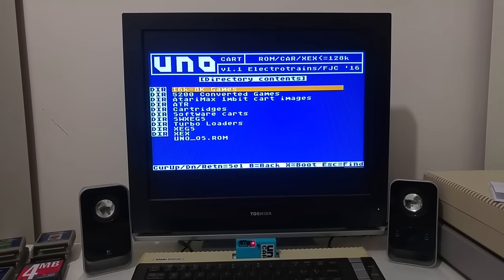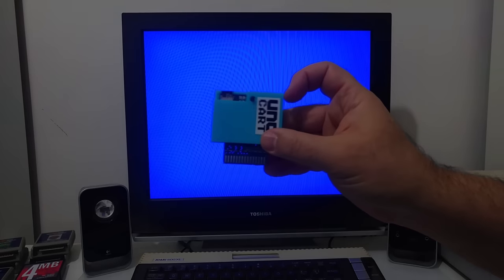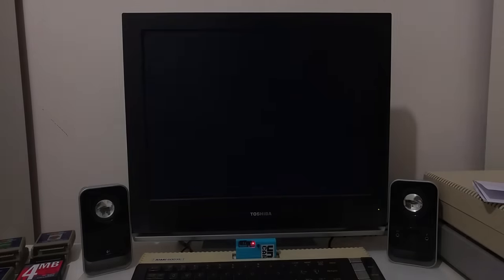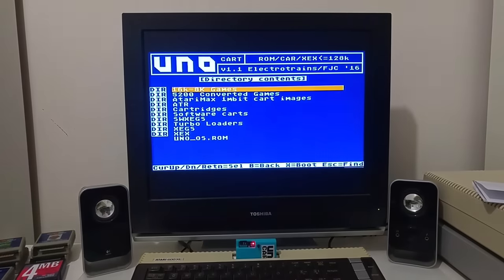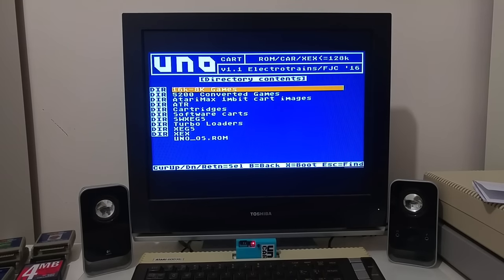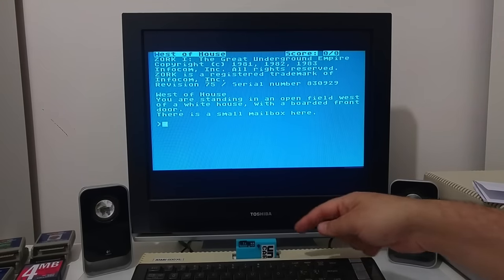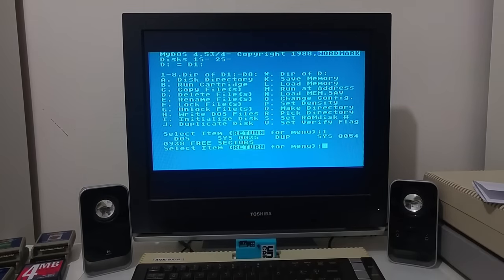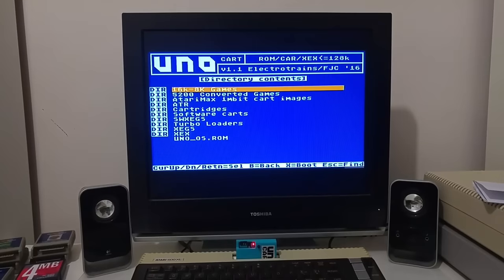Demo of the UNO CART for the Atari 8bit computer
In this video i demonstrate the UNO Cartridge for the Atari 400/800 and XL/XE line of computers